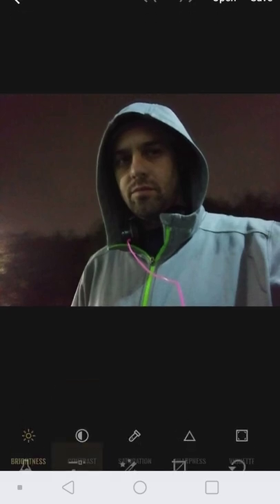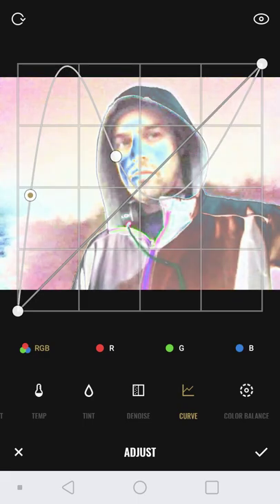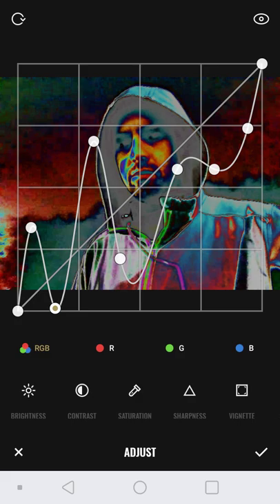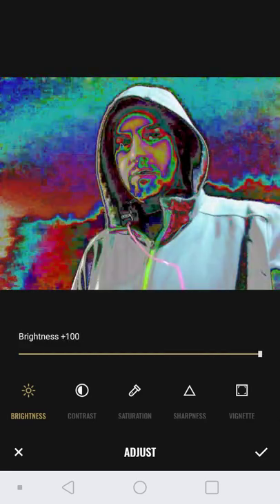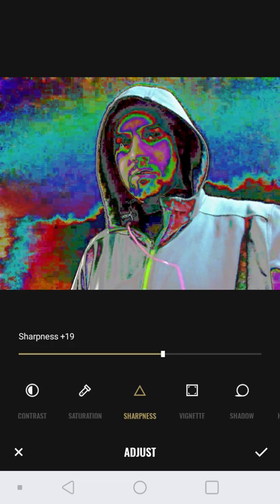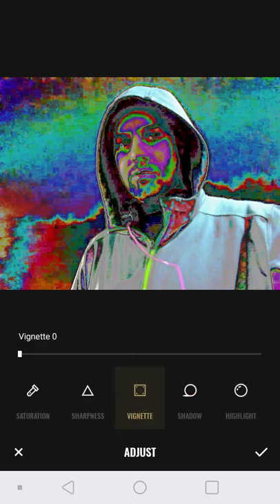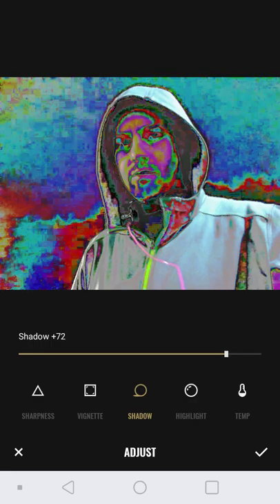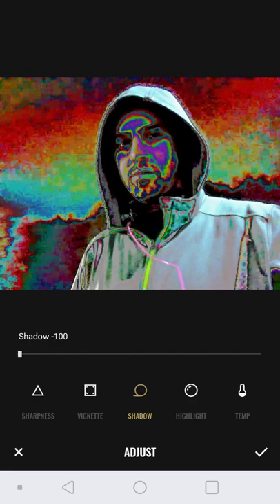Fotor Tutorial - Editing Phots To Expose EMF Broadcast From Remote Neural Monitoring